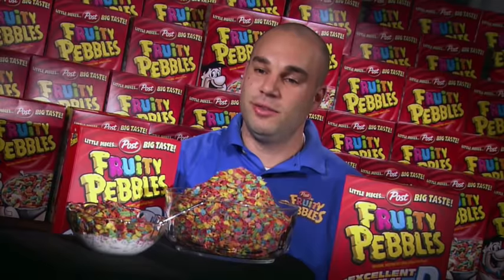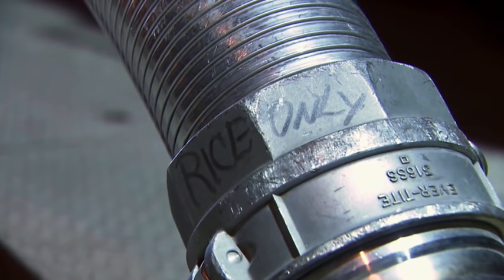How Fruity Pebbles Are Made (from Unwrapped) | Food Network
Unwrapped checks out Post's yabba-dabba-licious Fruity Pebbles cereal.

This video is part of   Unwrapped show   hosted by Marc Summers . SHOW DESCRIPTION :Ever wondered where the tiny marshmallows in your breakfast cereal came from? Have we got a show for you! Each week, Unwrapped uncovers behind-the-scenes details on classic American food, from peanut butter and chocolate syrup to French fries and bubblegum. Join host Marc Summers as he explores the test kitchens and the secrets behind lunch box treats, soda pop, movie candy, and more. Unwrapped--the show for everyone who's ever worn a pair of wax lips.